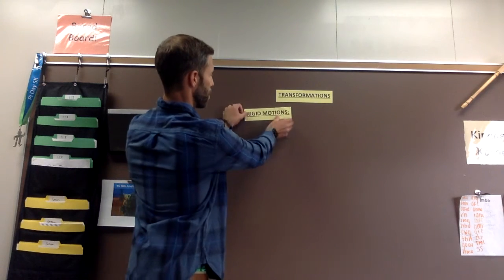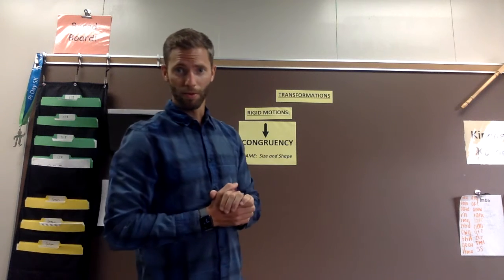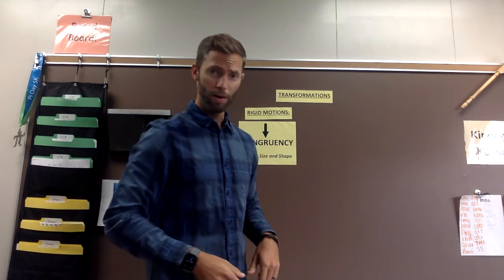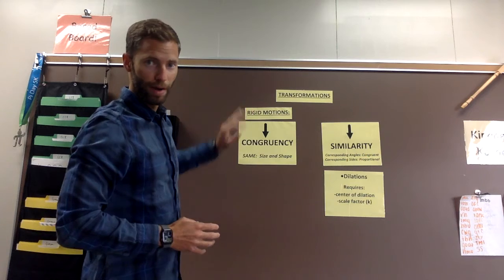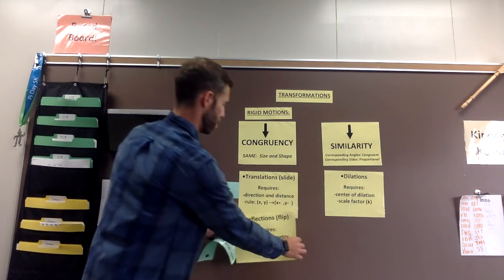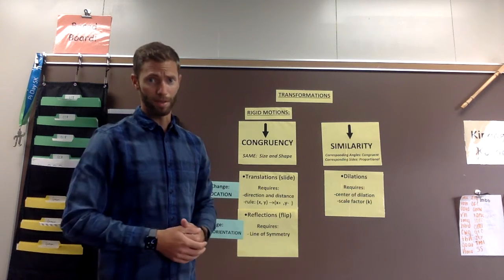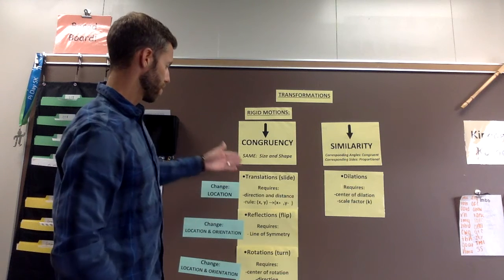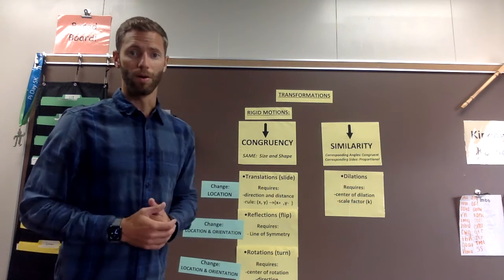CC8 - Transformations Overview